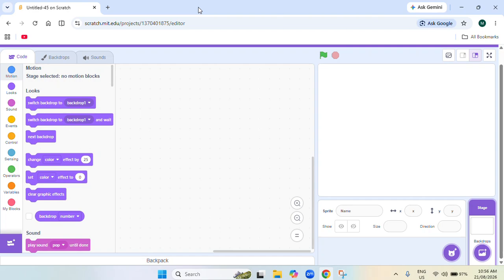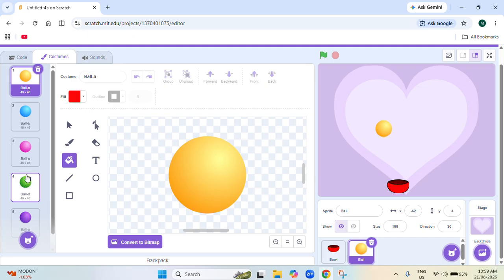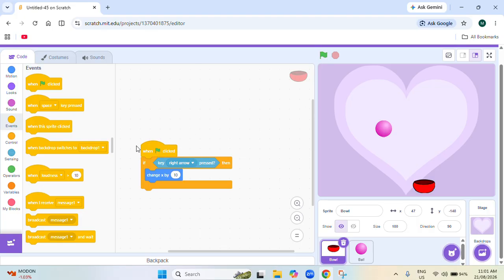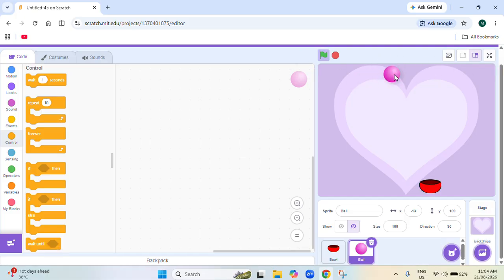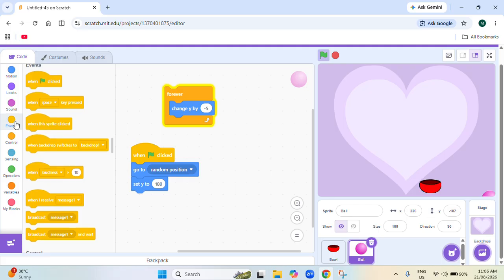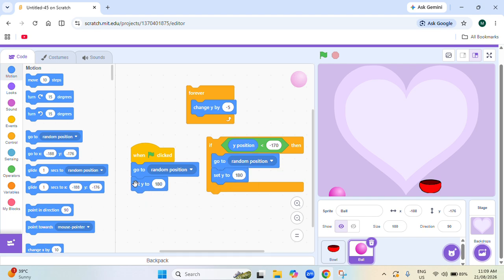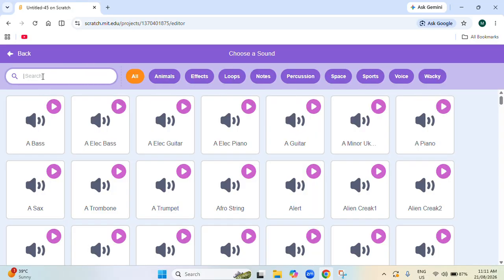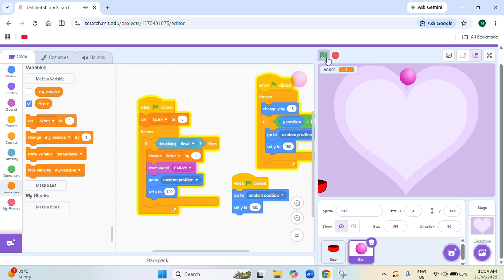Scratch project-catch game